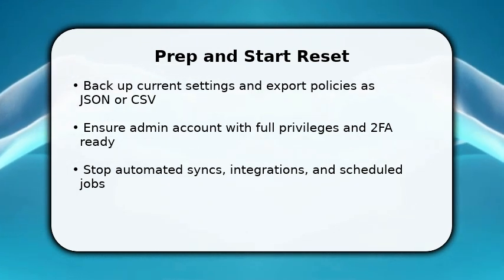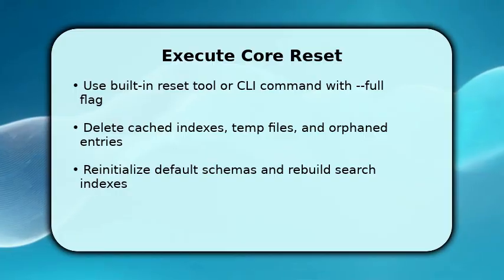How to Reset All Content Manager Settings - Full Guide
How to Reset All Content Manager Settings - Full Guide | 🔒 Surfshark VPN Deal — Stay private and secure. $1.99/mo + 3 Months Free ▸

Discover the step-by-step process to reset your content manager settings completely. This comprehensive guide covers all necessary actions, from initial access to final confirmation of a fresh start.

reset content manager, content management system reconfiguration, start over with CMS, guide for setting up CMS anew, CMS reset instructions, restore default settings in CMS, how to clear all preferences and data in a Content Manager, tutorial on refreshing your site's content structure, resetting website management tools